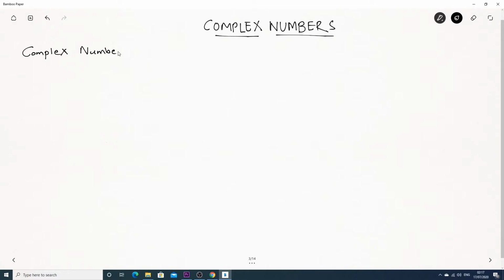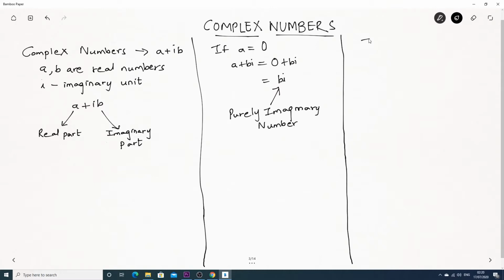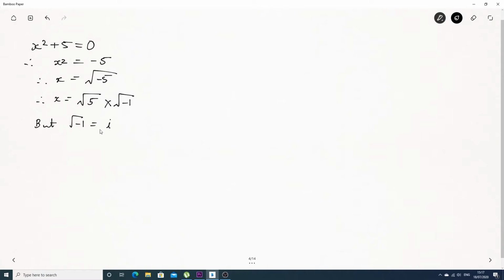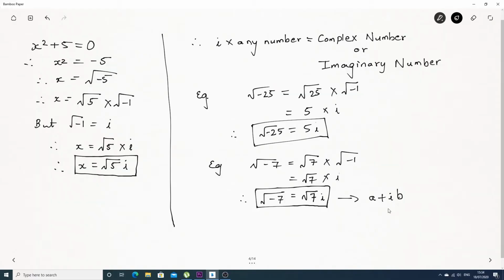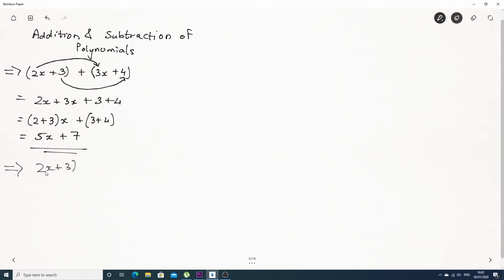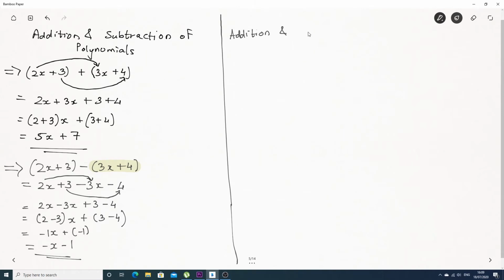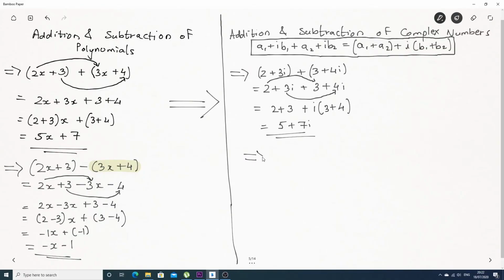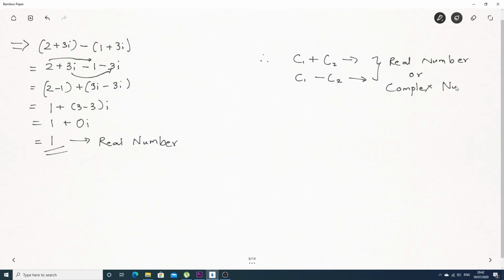Complex Numbers Part 2 - How to Add and Subtract Complex Numbers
Now that we know Complex Numbers are an integral part of Mathematics, may be we should go ahead and learn how to use them. What better way to learn how to add and subtract them.

Also apologies for the audio quality of this video. It had been raining heavily here so you might be able to hear some noise.

Follow our Instagram page for more relatable content and Tips and Tricks videos